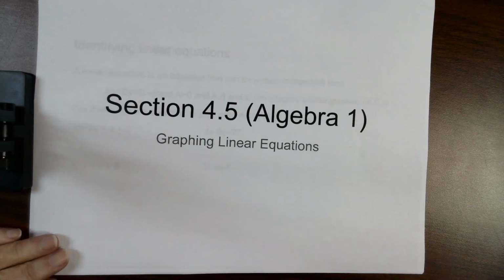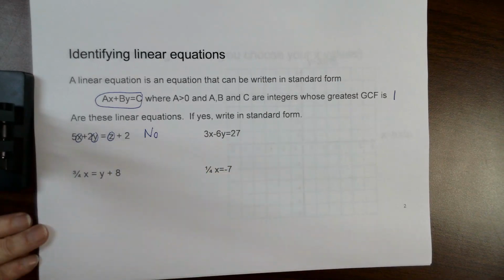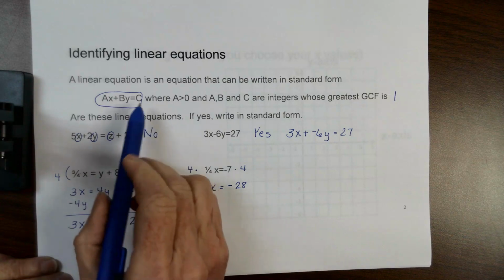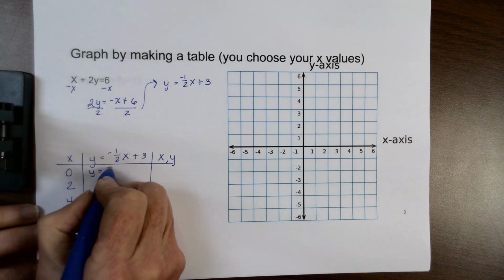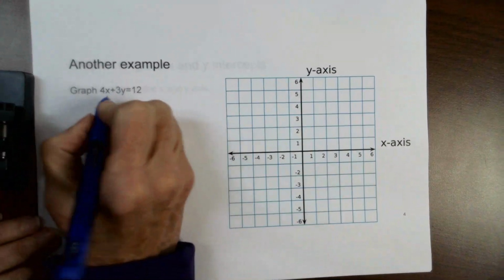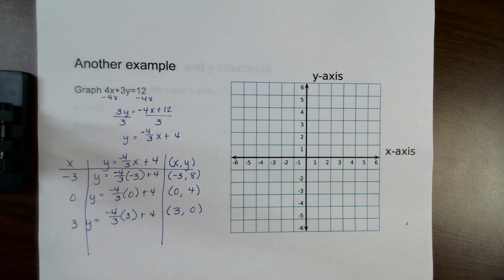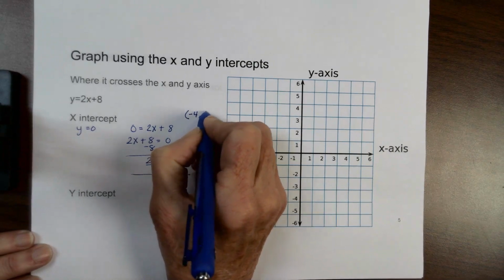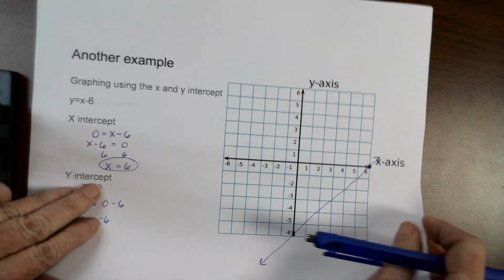Section 4.5 (Algebra 1)